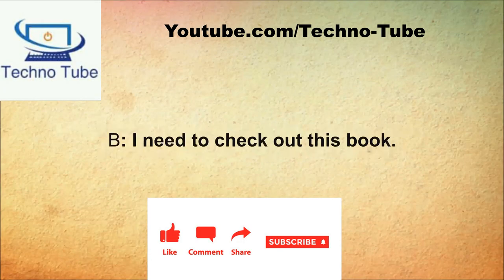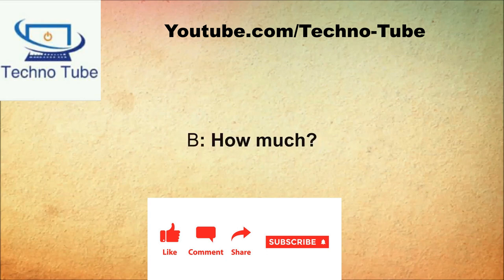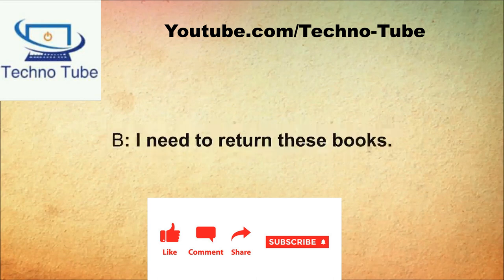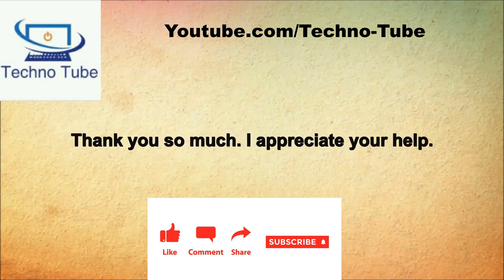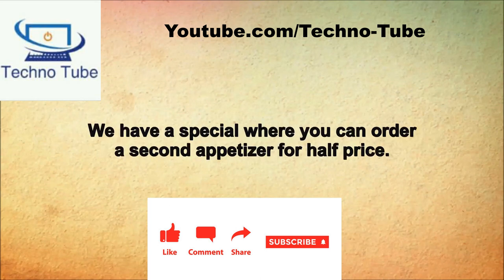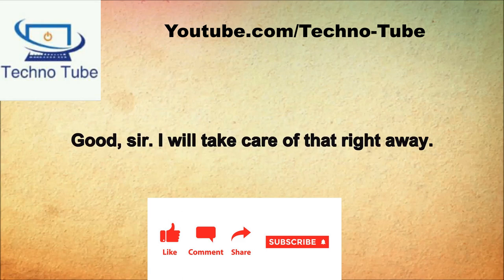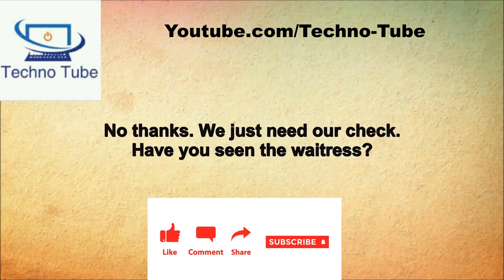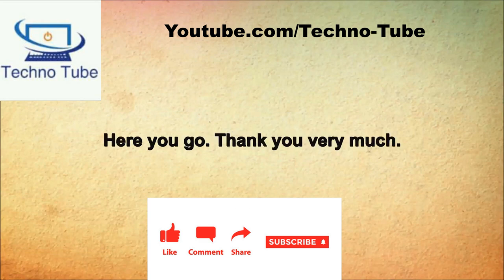Advanced American english conversation - Improve english listening practice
Advanced American english conversation -
on this video we will practice and improve our listening comprehension. we will teach you how native American speakers really speak.
👉please LIKE👍 this video, COMMENT💬 and SHARE 💌 this video with your friends

speak english
english conversation
learn english conversation
english lesson
english listening practice
how to speak english fast
how to speak english